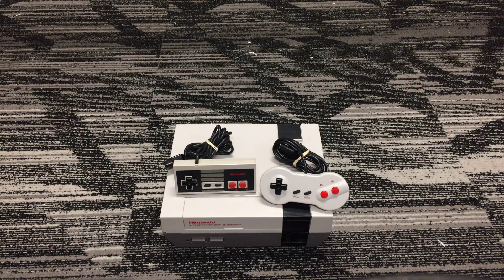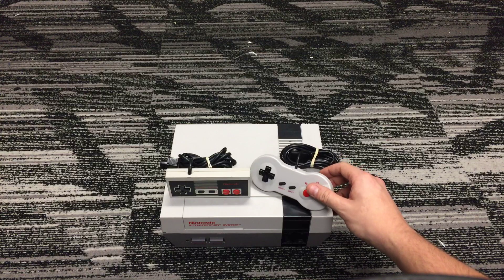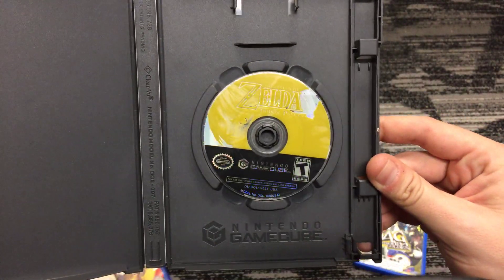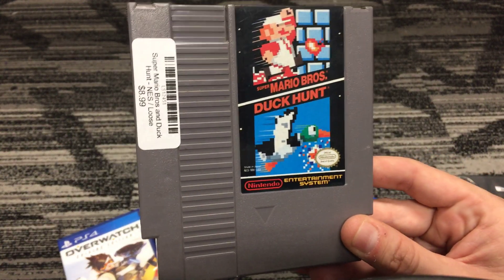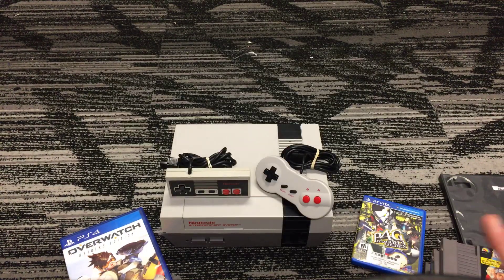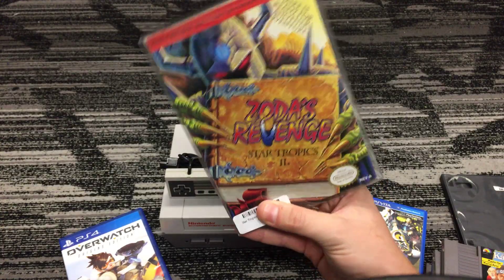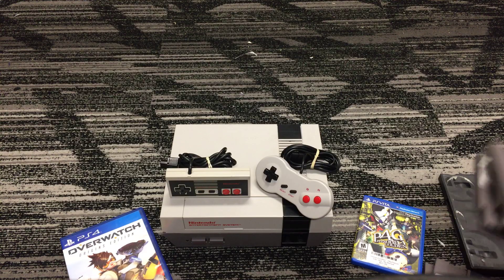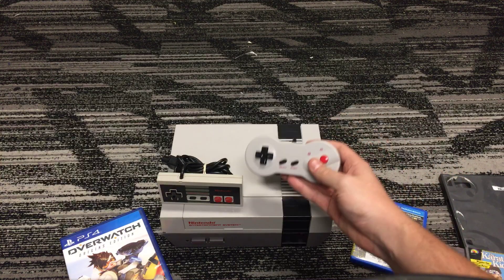NES Pick-Ups! El Gato Gameplay?!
Today, I go over the NES games that I picked up, along with a few other games, a NES console, and a few other games as well. Enjoy!